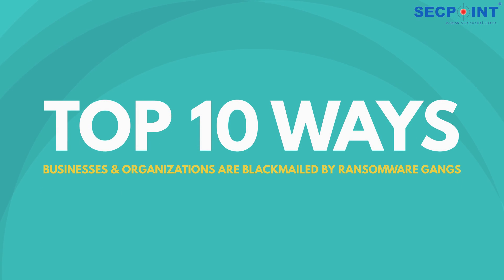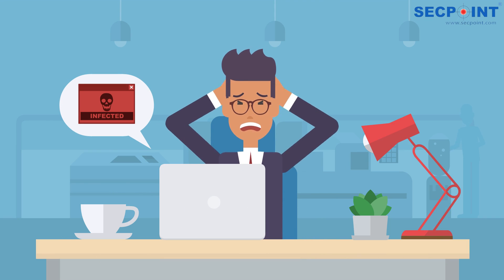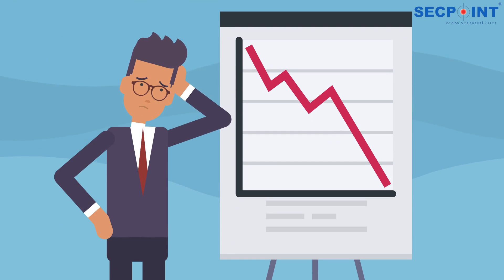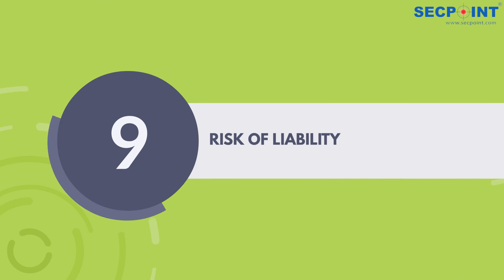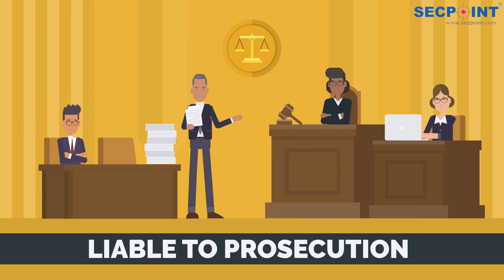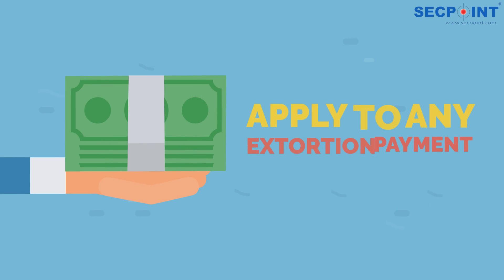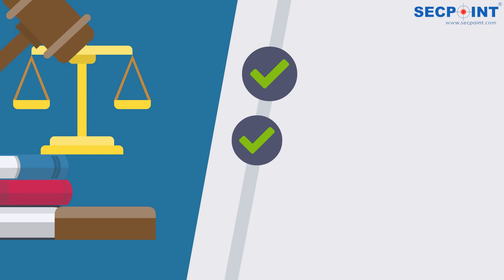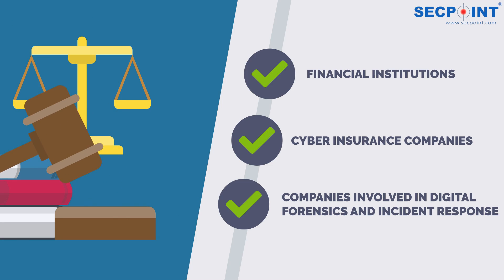Top 10 Ways Businesses and Organizations Are Blackmailed by Ransomware Gangs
In this video, we explore the top 10 tactics ransomware gangs use to blackmail businesses and organizations. Understanding these methods can help you better prepare and protect your network against these malicious attacks.

In this video, you will learn about:
The most common ransomware tactics used by cybercriminals
Real-world examples of businesses targeted by ransomware
Preventative measures to safeguard your organization from ransomware attacks

Explore more about SecPoint's cybersecurity solutions and learn how to protect your network from ransomware and other cyber threats.